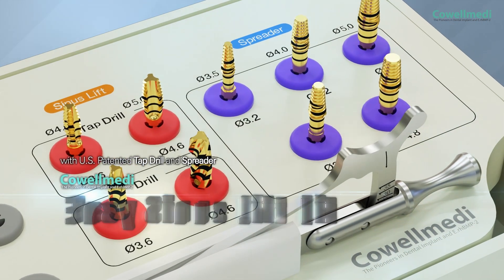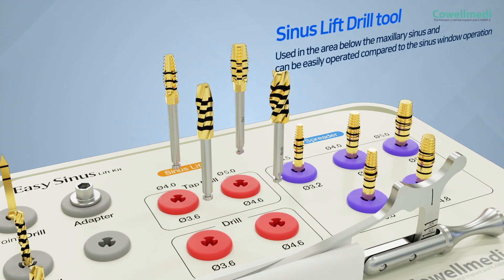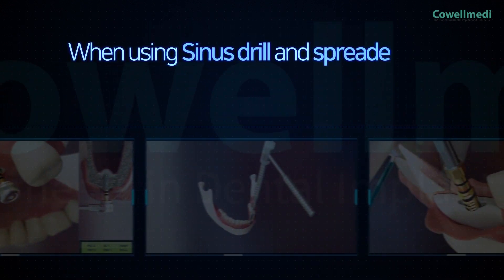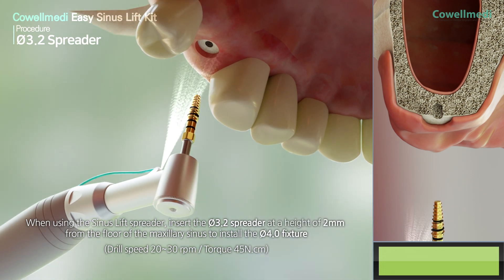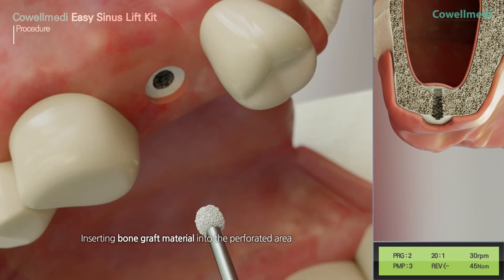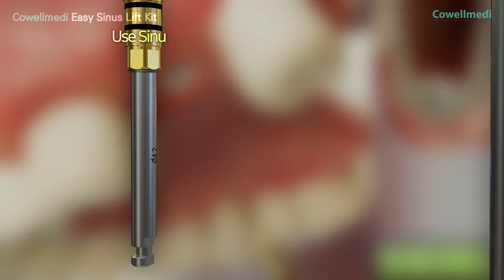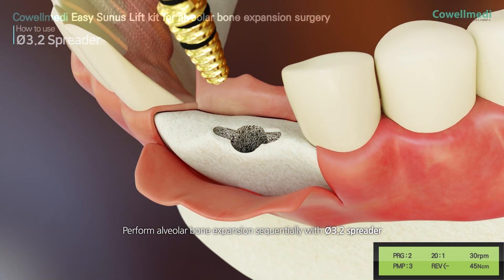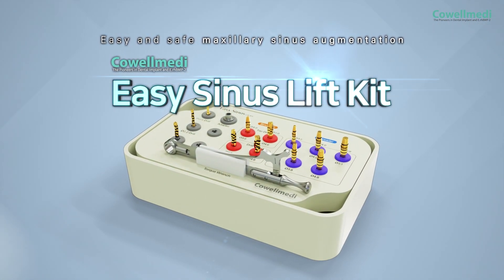Easy Sinus Lift Kit 3D (Eng.Ver)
The most attractive Kit I have seen ever!!
It provides more predictable results, shorter chair time, and greater patient comfort.